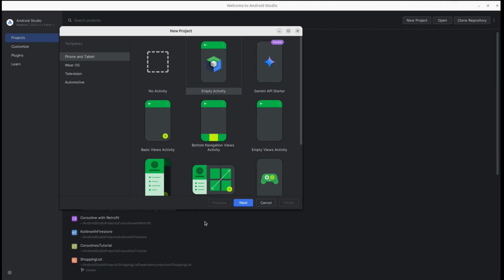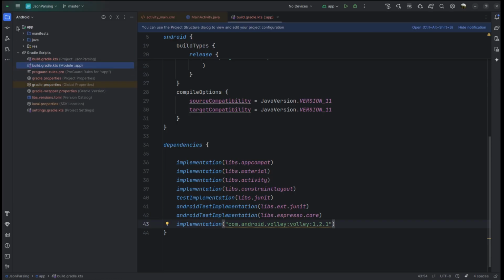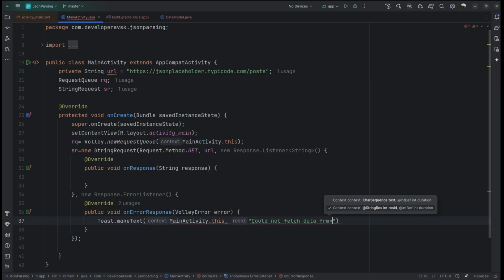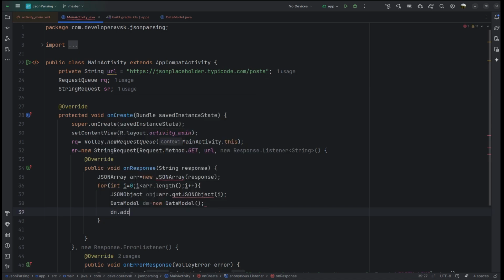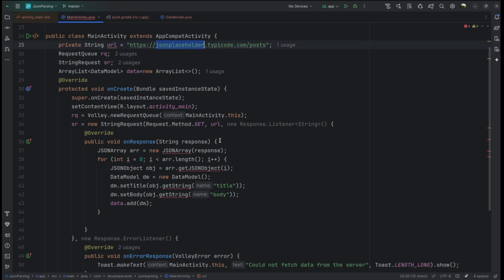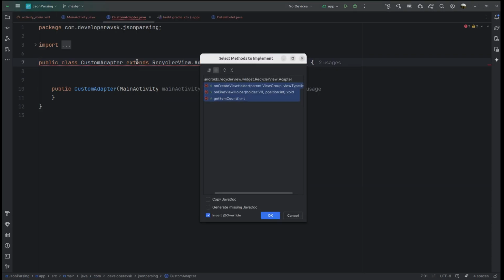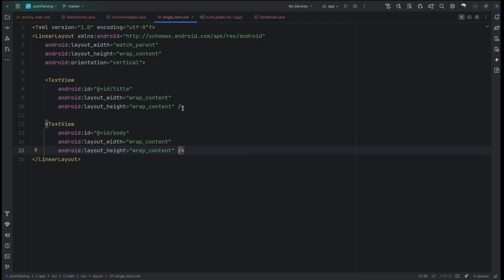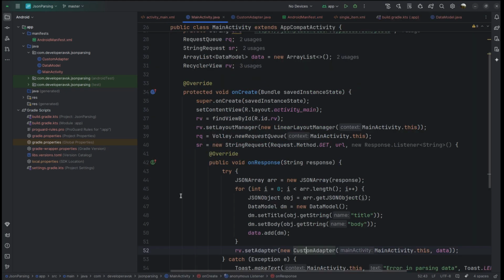Json Parsing Using Volley | Android Development Tutorials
📱 Learn JSON Parsing using Volley in Android (With Code Explanation!)
In this video, we dive deep into JSON parsing using the Volley library in Android. Whether you're working with REST APIs or building data-driven apps, understanding how to fetch and parse JSON is a must-have skill for Android developers.

🔍 What you'll learn:

    How to set up Volley in your Android project

    Making a GET request to a JSON API

    Parsing JSON objects and arrays

    Displaying the parsed data in the UI

    Best practices for network operations

💡 Perfect for beginners and intermediate Android developers looking to understand networking in Android using Volley.